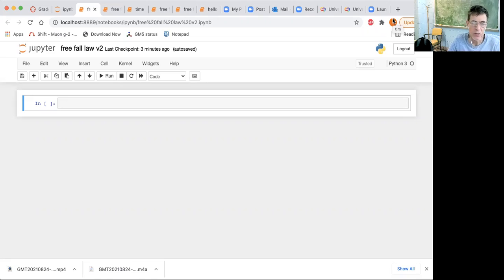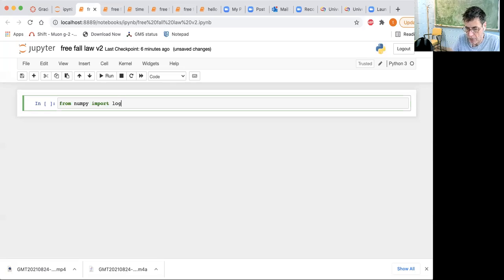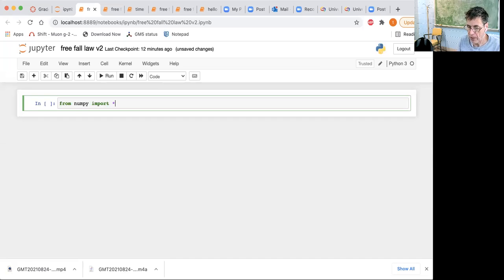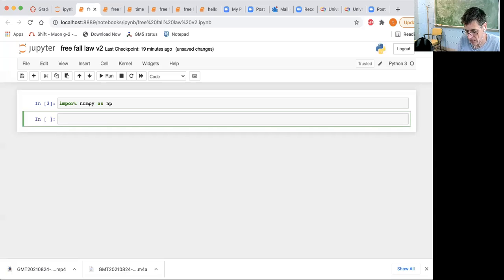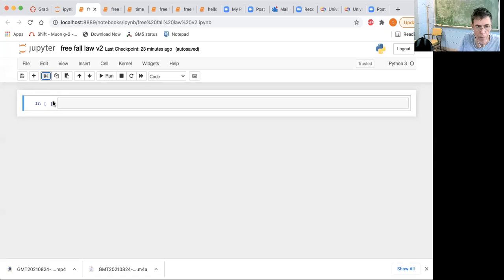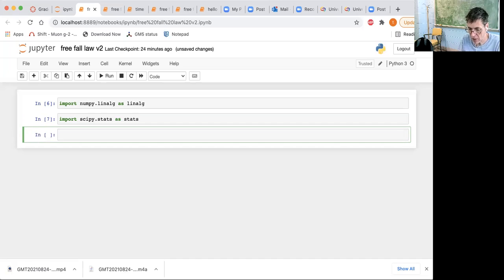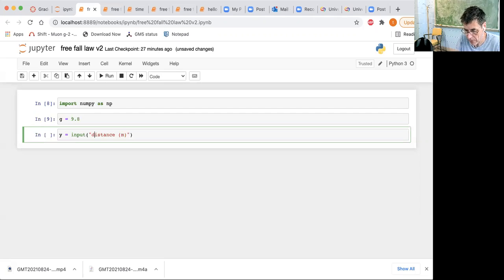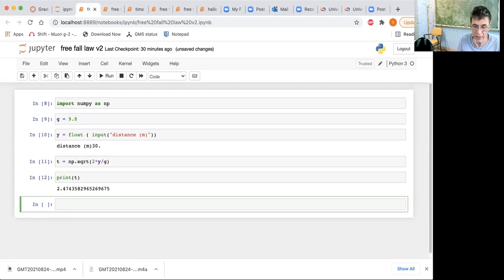python packages, modules, & functions